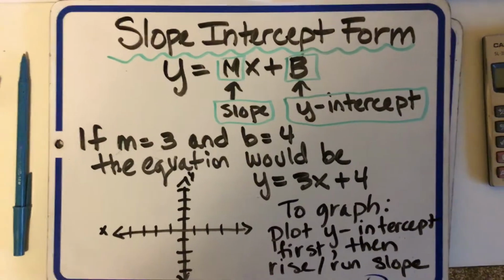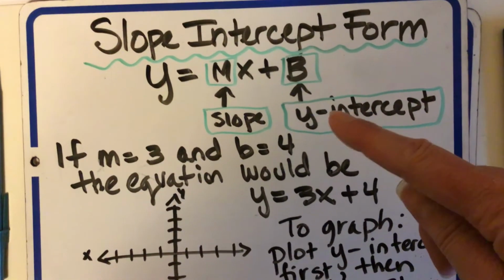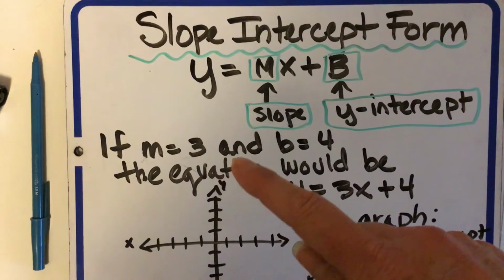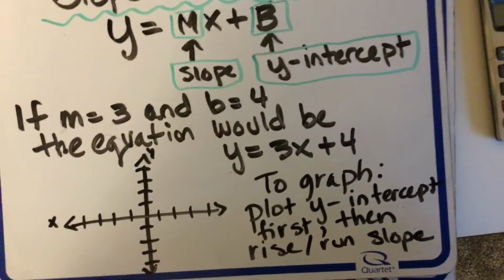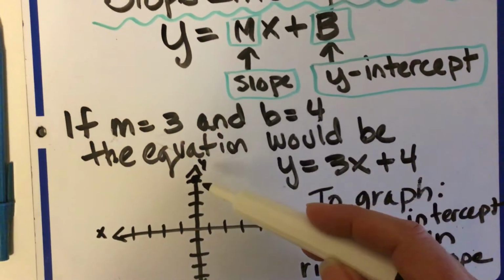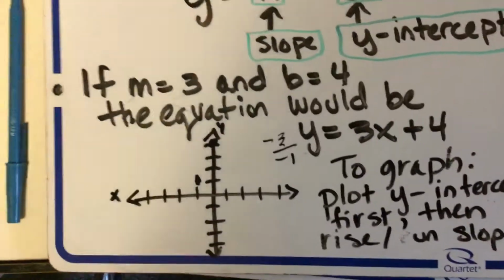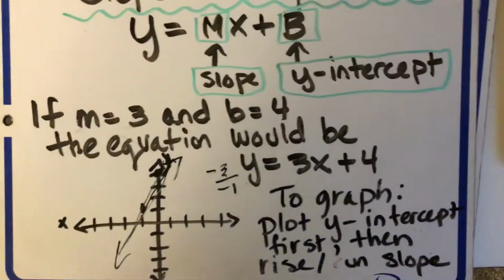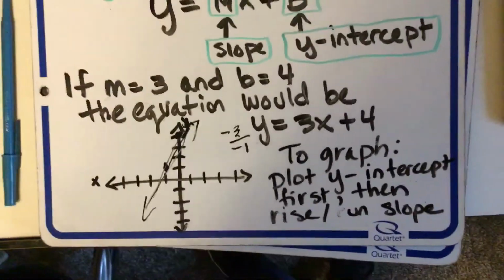Review of Slope-Intercept Form (Nasta)